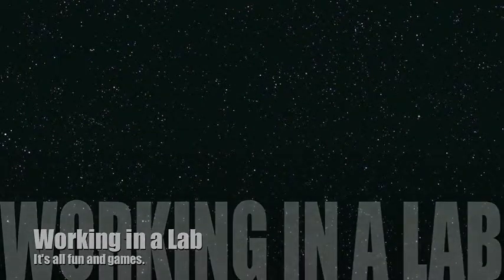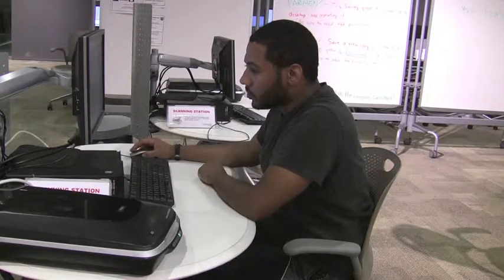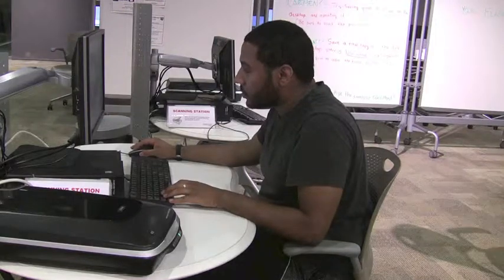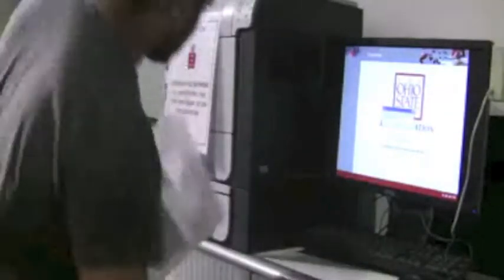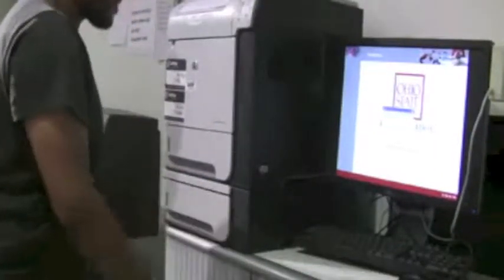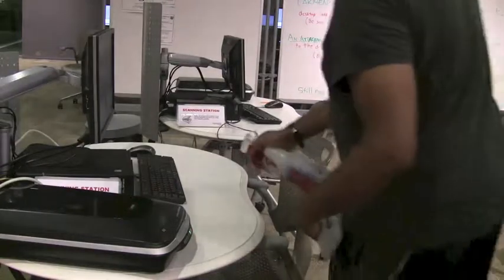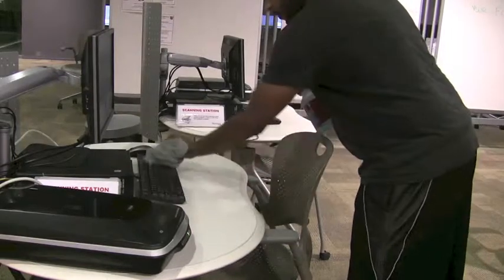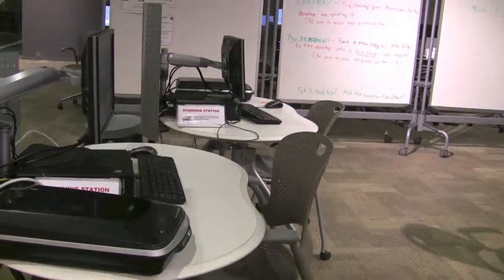Classroom Helpline Tutorials: Working in a lab overview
Classroom Helpline Video Tutorials are a set of instructional videos created by student-staff of the Classroom Services department at the Ohio State University. The contents of the videos focuses on completing necessary tasks for every part of their job.